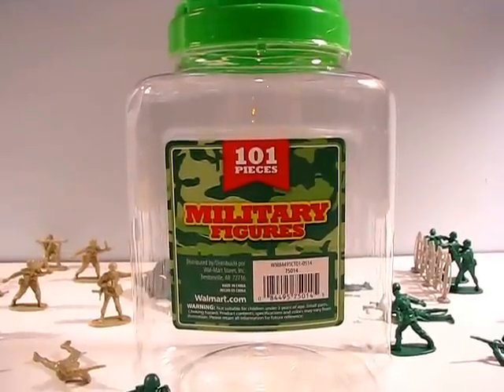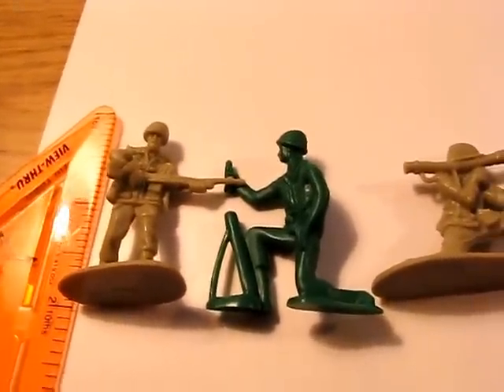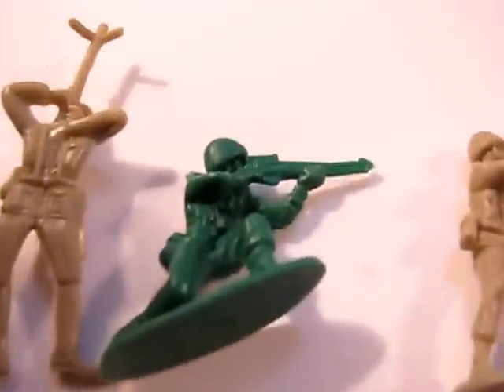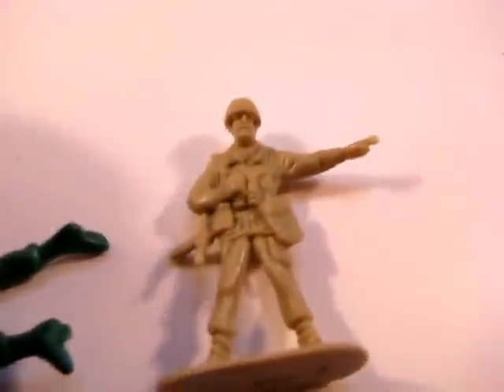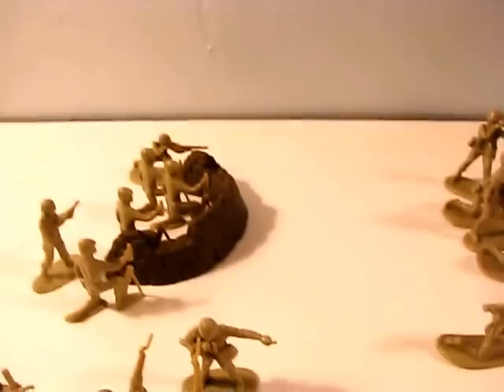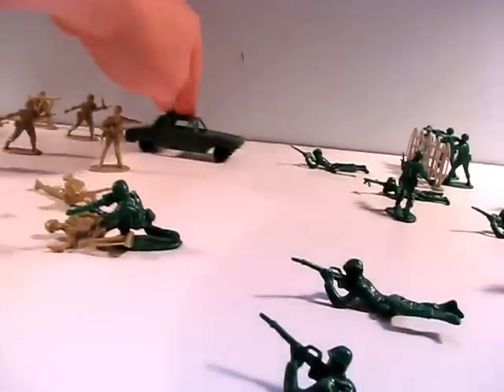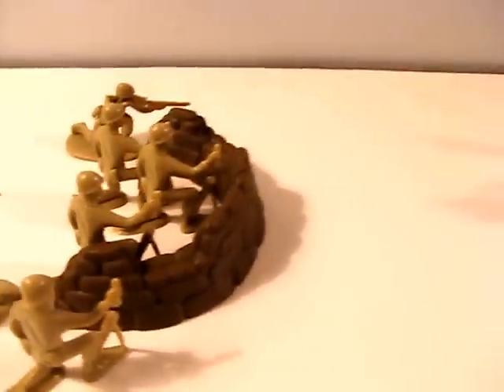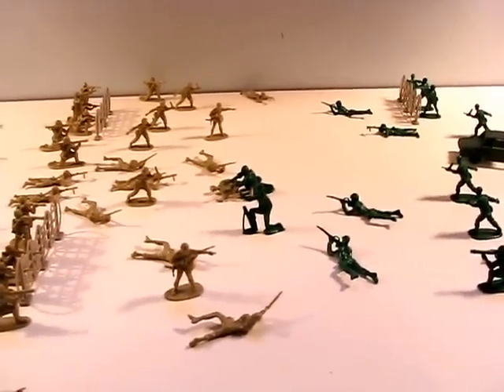101 military figures army men toy review!